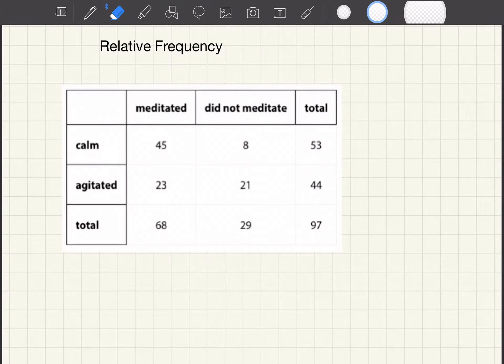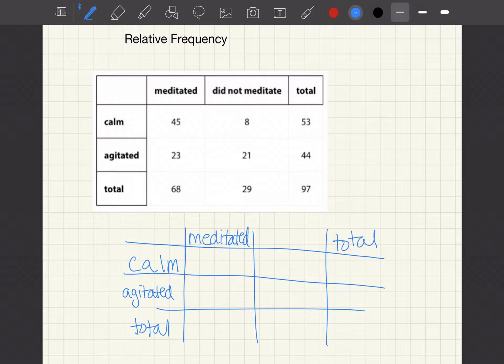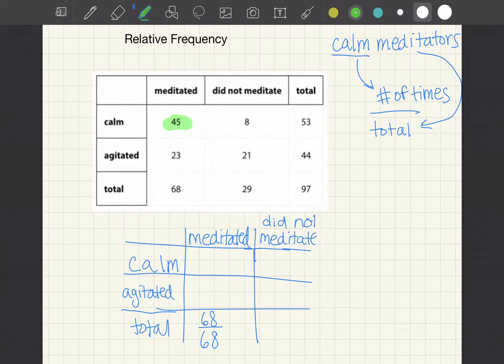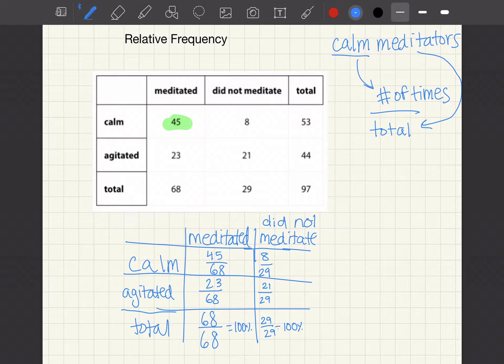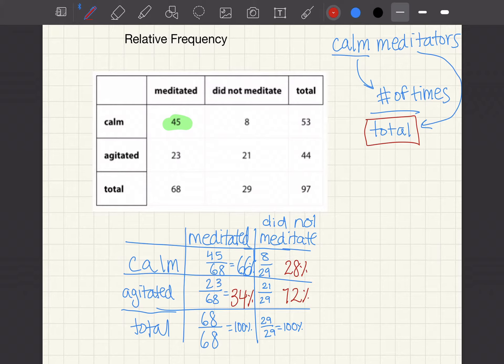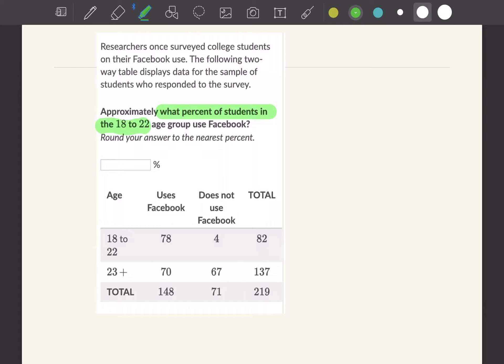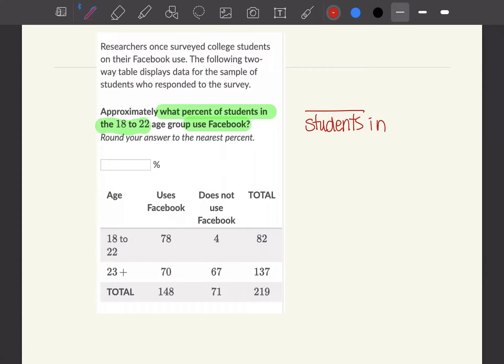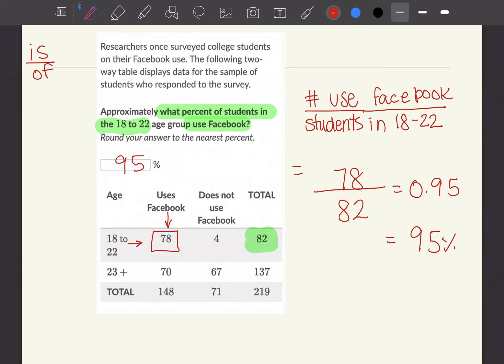Relative Frequency Tables: How To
Relative Frequency Tables: It’s a tough topic to master, but you can do it!